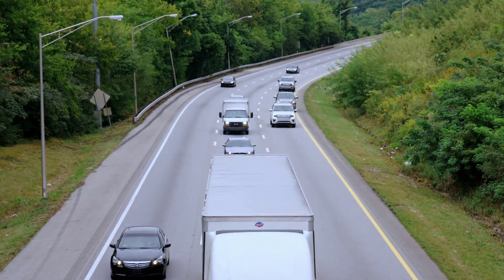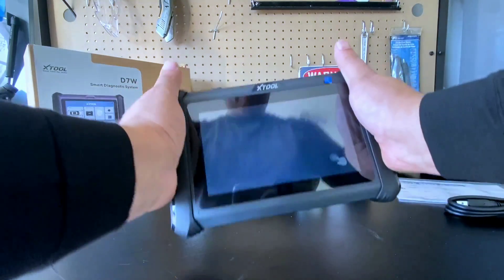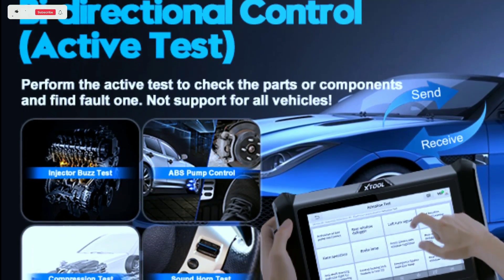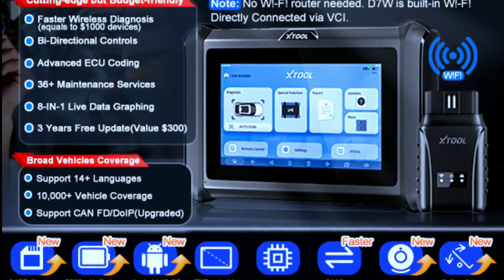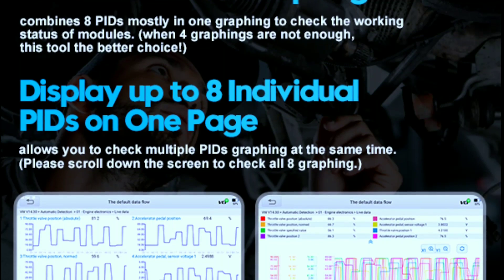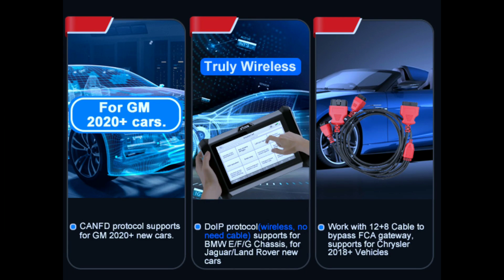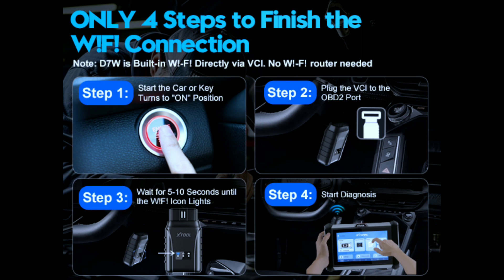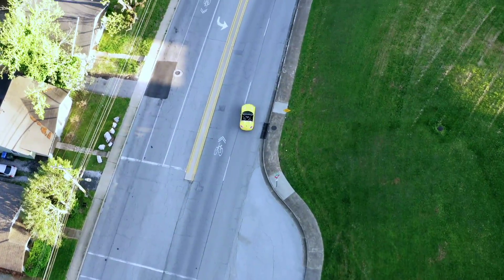XTOOL D7W Review: Is This Bidirectional Scan Tool Worth It ?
XTOOL D7W Review: Diagnose Like a PRO with This Wireless Scan Tool!

Is the XTOOL D7W worth the hype? We put this powerful bidirectional scan tool to the test! This video dives deep into its features,   ease of use , and cost-effectiveness for DIY mechanics and car enthusiasts.

See if the D7W can help you:
Diagnose and fix car problems yourself
Save money on mechanic visits
Access advanced features like ECU coding and live data graphing

Best OBD2 Scanner:

Bidirectional Scan Tool XTOOL D7W:(AMAZON )

Search terms and questions you might be thinking of related to Bidirectional Scan Tool XTOOL D7W :

XTOOL D7W Review
XTOOL D7W Bidirectional Scan Tool
XTOOL D7W Worth Buying?
Best OBD2 Scanner 2024
Affordable Bidirectional Scan Tool
XTOOL D7W WiFi vs Bluetooth
XTOOL D7W ECU Coding
XTOOL D7W Special Functions